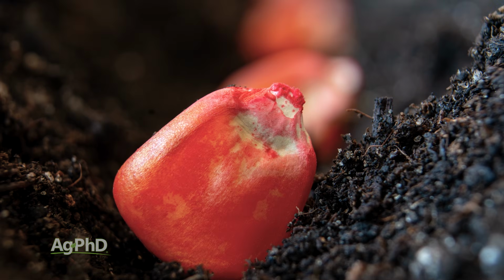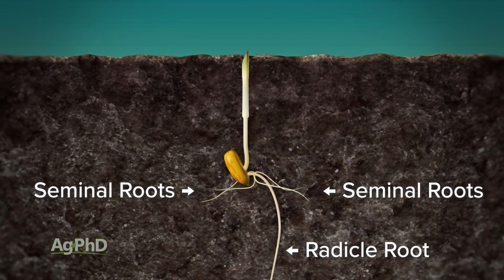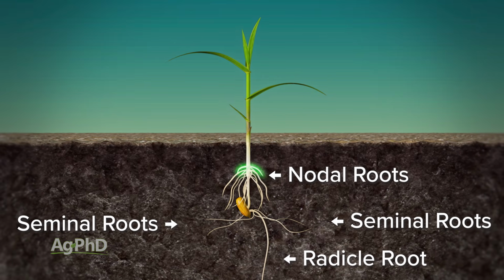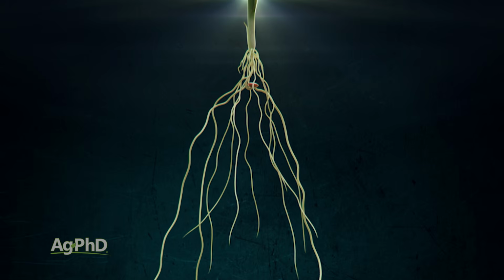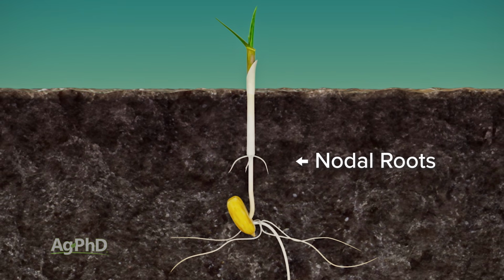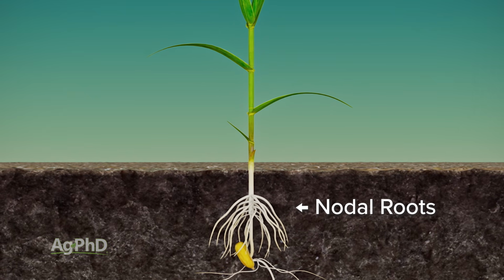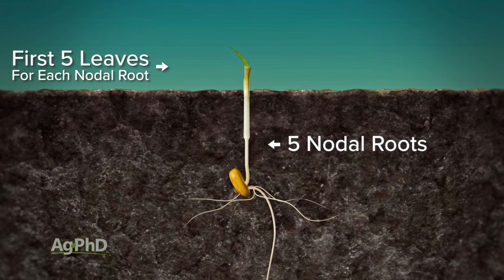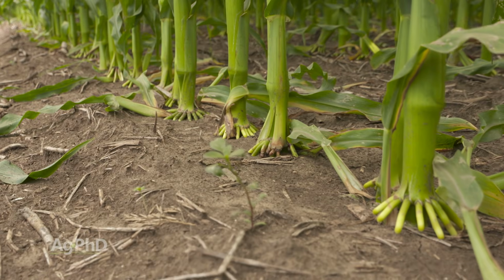Corn Root System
Farm Basics from Ag PhD Episode #1467 | Air Date 5/17/26 - When corn seed puts down roots, it brings the whole family! The Heftys introduce you to all the members from, seminal to brace.